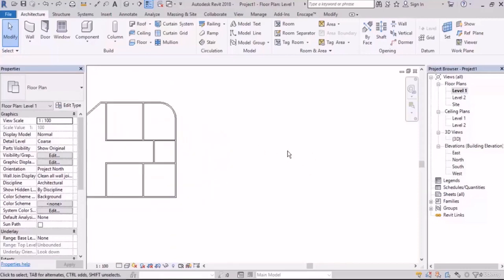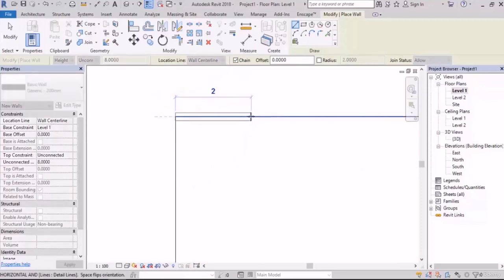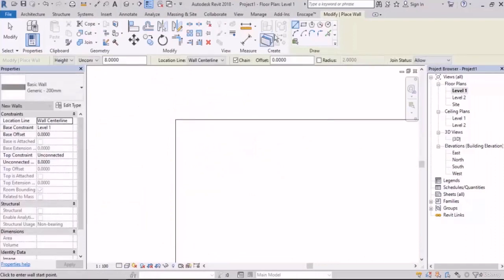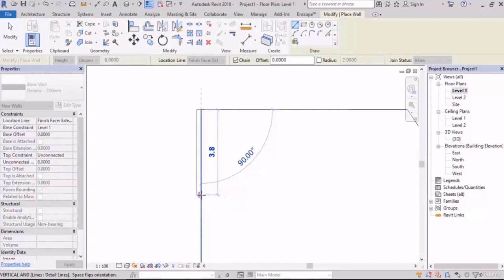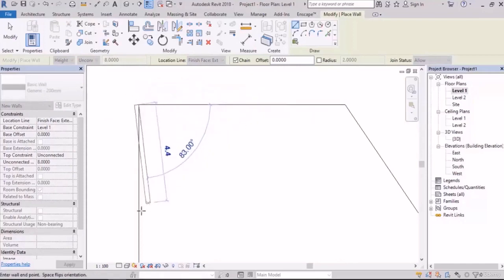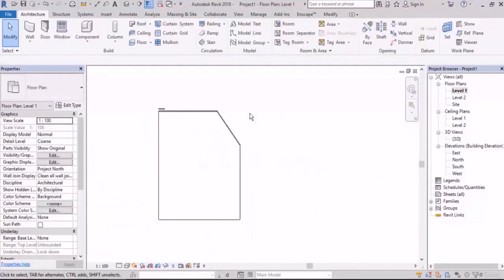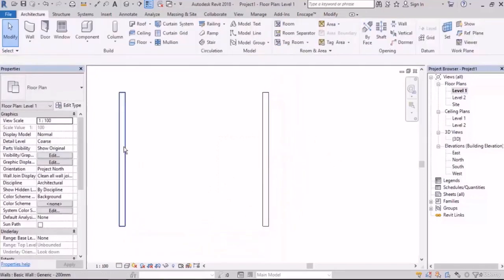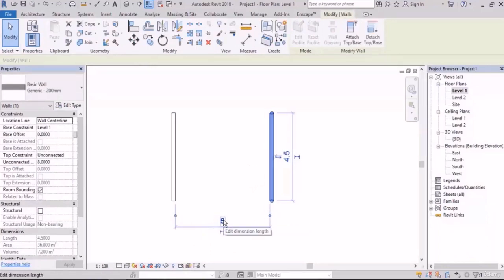8-Explanation of Location Line